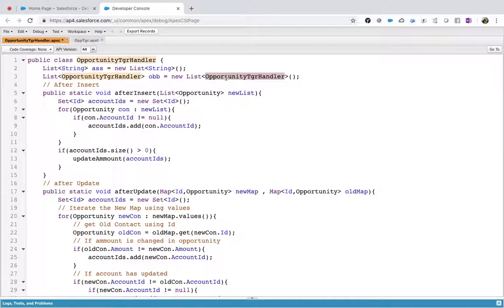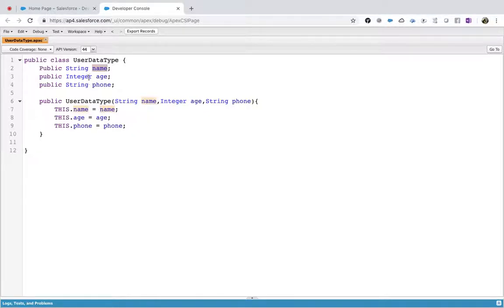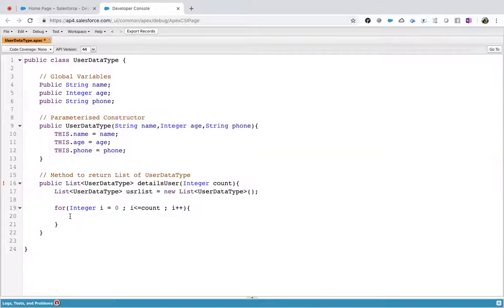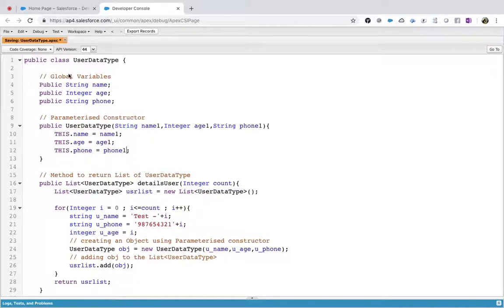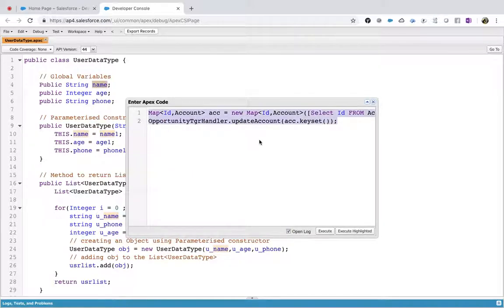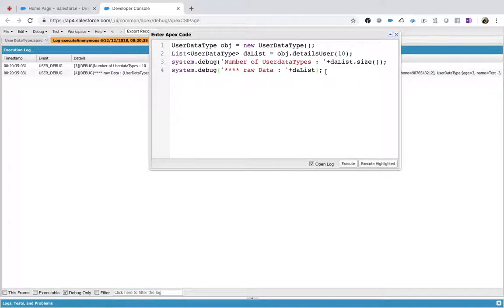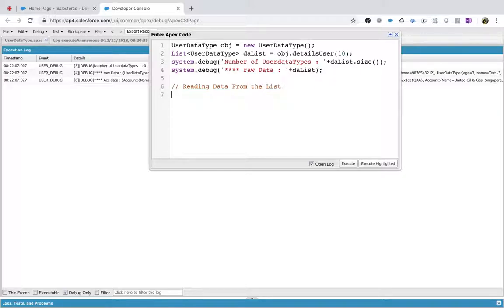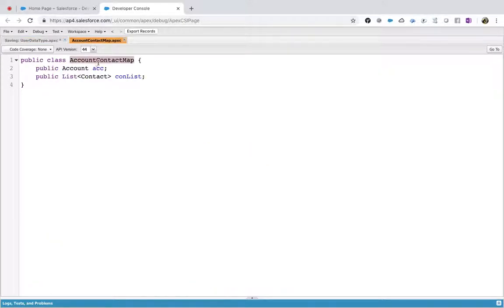Visualforce page example for tags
Learn account selection visualforce page using wrapper class